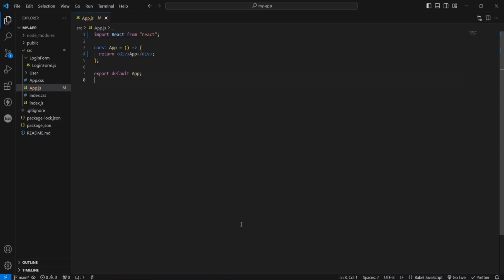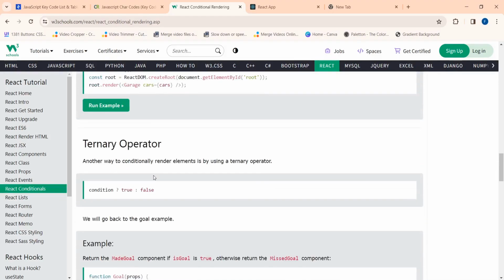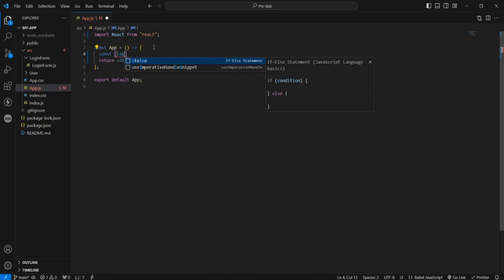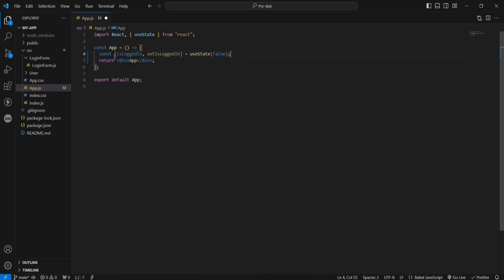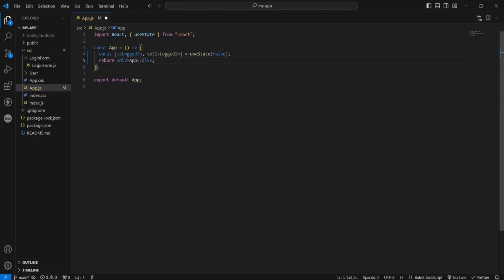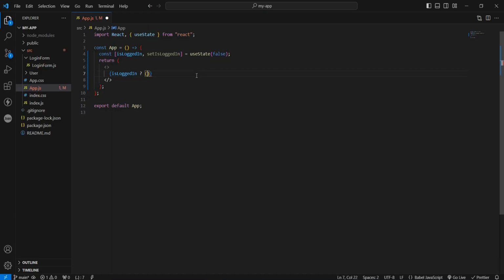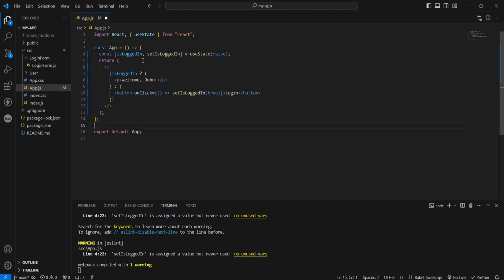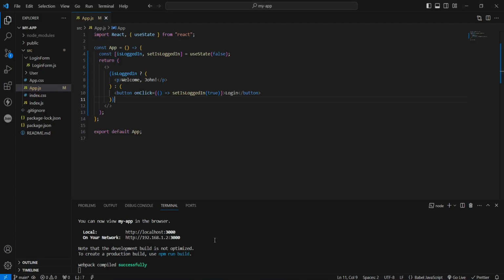Ternay Operator & useState Hook in React